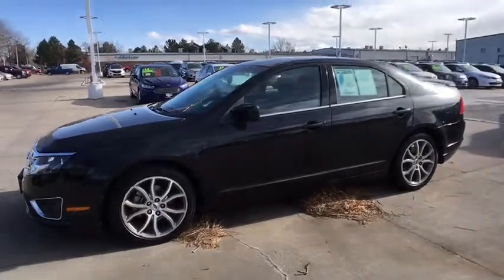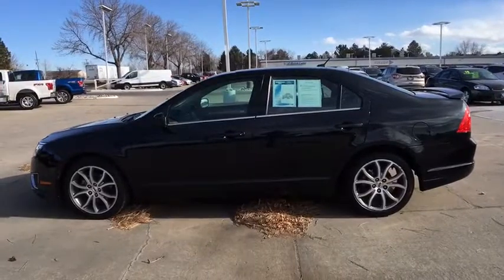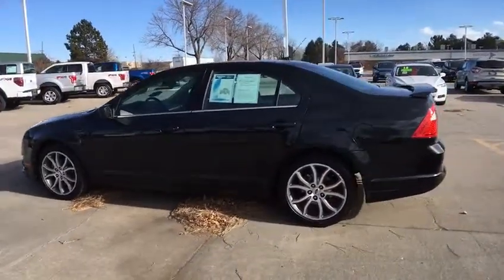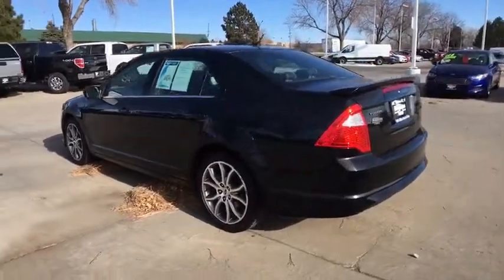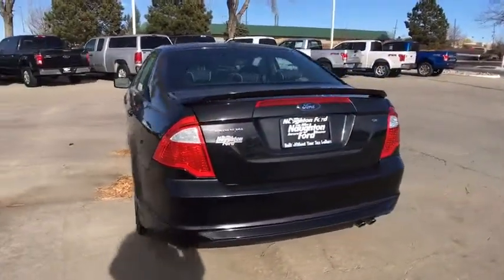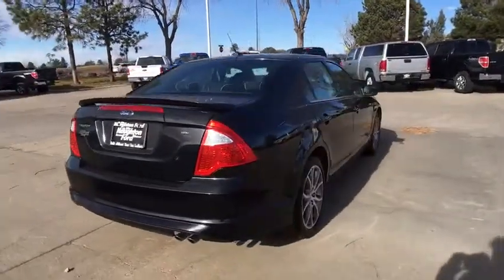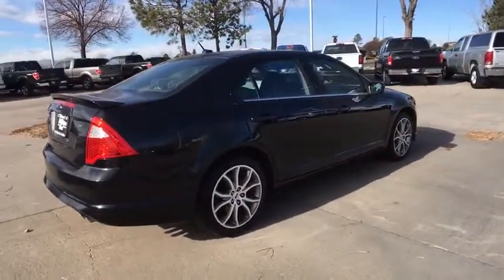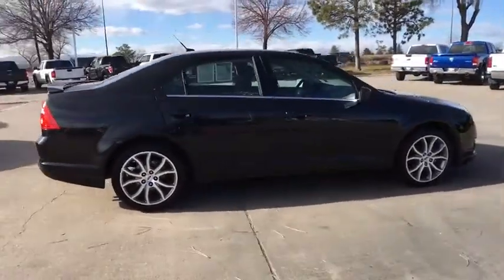2010 Ford Fusion Denver, Aurora, Parker, Highlands Ranch, Littleton, CO 80216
2010 Ford Fusion 4dr Sdn SE FWD - Stock#: 80216 - VIN#: 3FAHP0HA5AR303679

SE trim. EPA 29 MPG Hwy/22 MPG City! IIHS Top Safety Pick, Satellite Radio, A/C, CD Player, iPod/MP3 Input, 6-Speed M/T, Front Wheel Drive, Power Windows, Power Door Locks, KBB.com explains A solid performer.. SEE MORE! OWN THIS FORD FUSION WITH CONFIDENCE: 5 Star Driver Front Crash Rating. 5 Star Driver Side Crash Rating. KEY FEATURES ON THIS FORD FUSION INCLUDE: Front Wheel Drive, 6-Speed Manual Transmission, Power Door Locks, Power Windows, A/C, Satellite Radio, iPod/MP3 Input, CD Player Bucket Seats, Electronic Stability Control, Keyless Entry, 4-Wheel ABS, Steering Wheel Controls. FORD FUSION: BEST IN CLASS: The Ford Fusion has the Most Trunk Volume in its class. At 16.5 cubic feet, the Fusion will fit 3 carry-on suitcases and a backpack, which is more than Honda Accord, Toyota Camry, and Chevy Malibu. Car and Driver Editors Choice. Great Gas Mileage: 29 MPG Hwy. VISIT US TODAY: Our large inventory and wide selection of models, along with competitive pricing, allow us to make you a great deal on the Ford of your choice. At Mike Naughton Ford, our goal is to assist you in making a confident decision. Our friendly, professional staff members are here to answer your questions and listen to your needs. Wherever you live in the Denver area, or if you're driving from Lakewood, Highlands Ranch, Centennial or Englewood, we're ready to serve you! Fuel economy calculations based on original manufacturer data for trim engine configuration. Please confirm the accuracy of the included equipment by calling us prior to purchase.